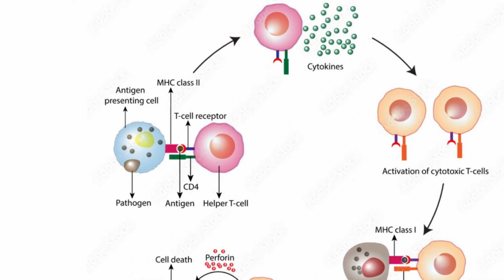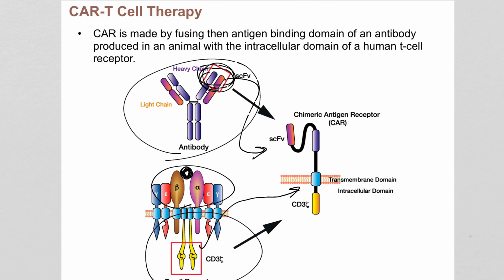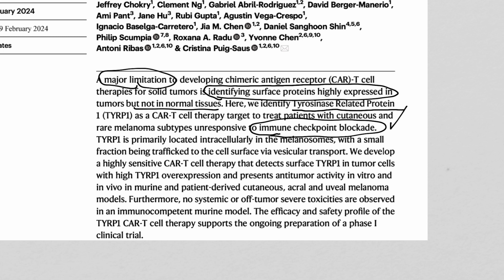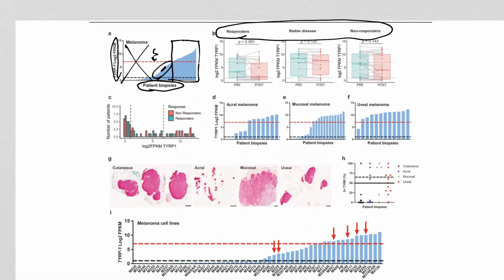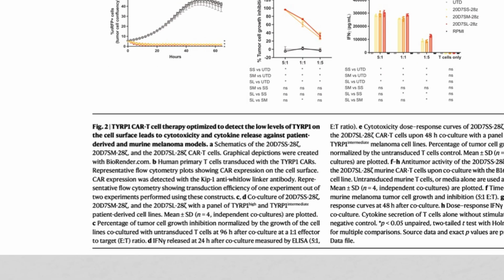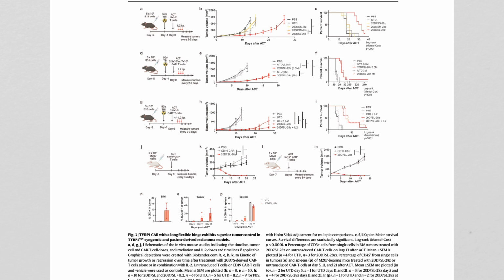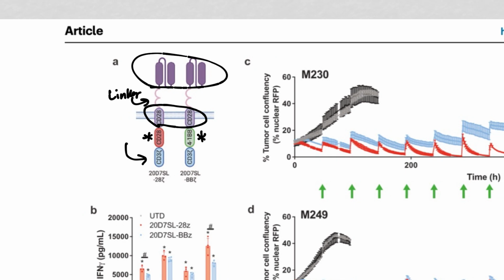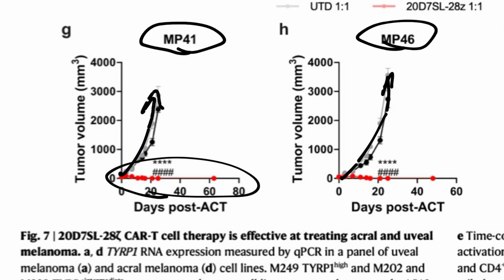CAR-T Therapy for Melanoma